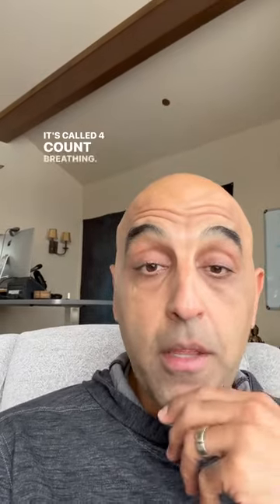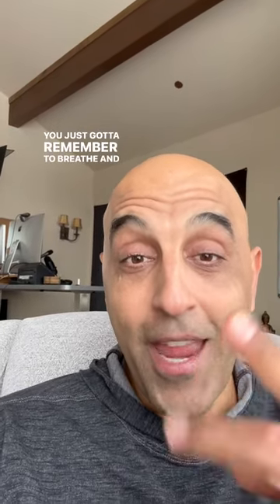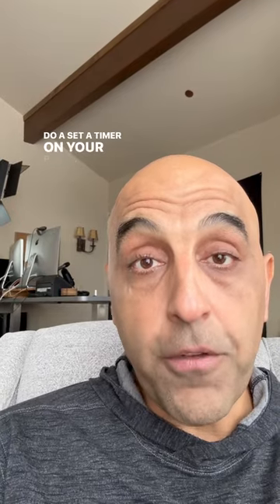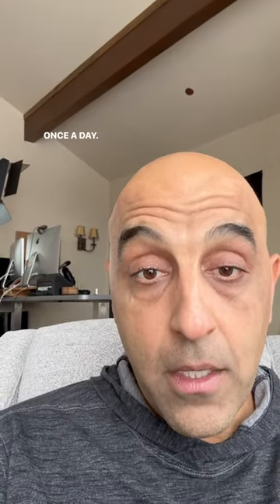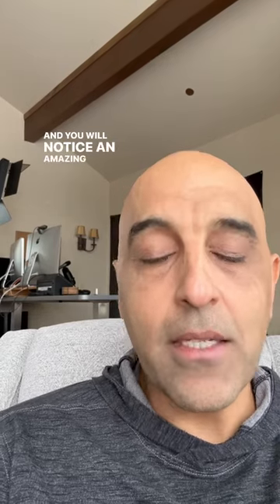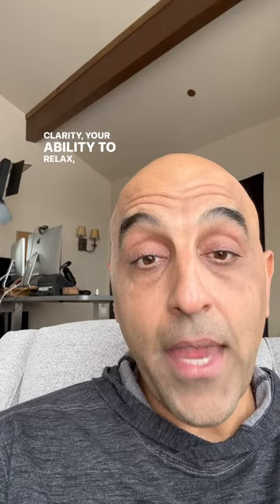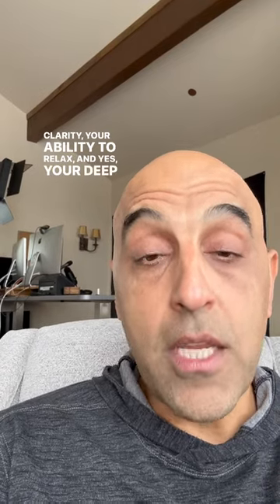3 Tips for Deeper Meditation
Meditation is becoming more and more popular, but there is a best way to practice meditation. Here, Dr. Pedram Shojai explains three tips to meditating.